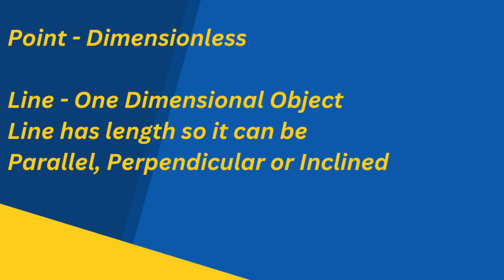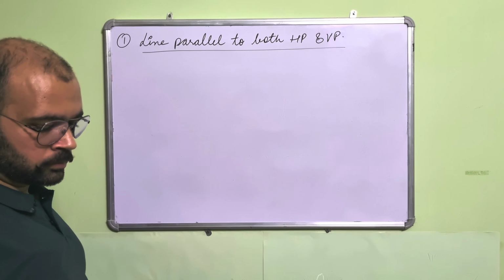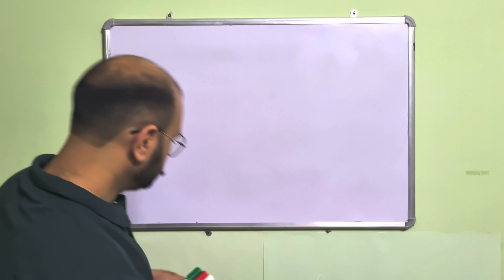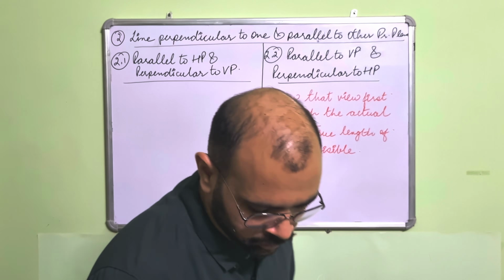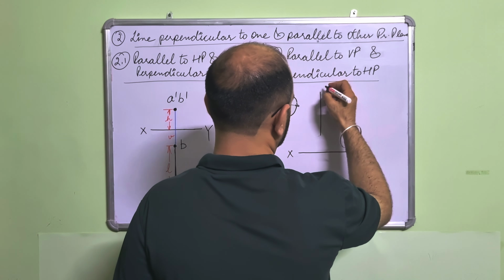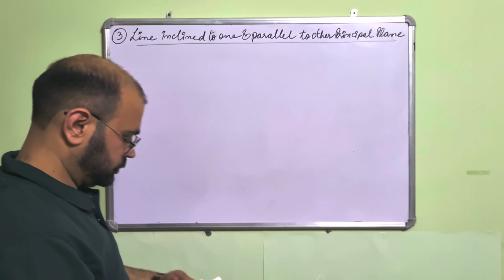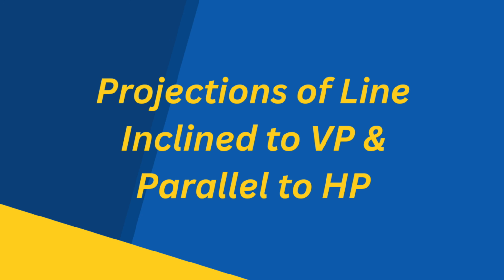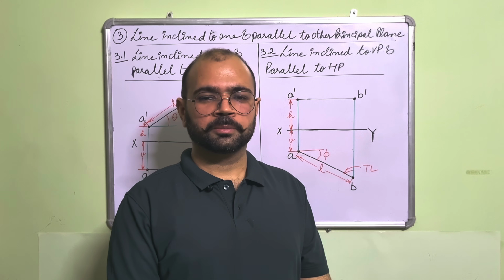How to Draw Projections of Lines | Physical Demonstration | Engineering Drawing | Paras Khullar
Projections of lines
Physical demonstration
Line parallel to both principal Planes
Line perpendicular to one and parallel to the other principal plane
Line inclined to one and parallel to the other principal plane

How to draw orthographic projections of a line
How to draw front view and top view of a line
How to draw projection of lines
Parallel line development method
Autocad projection
Autocad
Top view engineering drawing
Projection of solids in engineering drawing
Plane parallel to VP
Projection of various points are given in figure
Projection of point important questions
Third angle projection drawing
Identification of surfaces in engineering drawing
Orthographic projection
Types of lines in engineering drawing
Development of surfaces in engineering drawing
Development of square prism
Pentagonal prism autocad
Projection of lamina engineering drawing
Projection of planes problems
Projection of plane surface
Projection of planes in engineering drawing
Planes in engineering drawing
Cad projection of planes
How to draw projection of planes
Projection of pentagonal prism
How to draw pentagonal prism
Pentagonal prism autocad
Pentagonal prism engineering drawing
Two point perspective engineering drawing
One point perspective engineering drawing
Point engineering drawing
Perspective view engineering graphics
Two point perspective drawing civil engineering
Perspective drawing in autocad
How to make 2 point perspective in autocad
Projection of planes problem
Plane rotation method in engineering graphics
True shape in engineering drawing
Plane perpendicular to both hp and vp
Engineering drawing points and lines
TOPICS OF ENGINEERING DRAWING
S. No. Name of Topic/ Command Link for the Video

Examples of Various Topics of Engineering Drawing